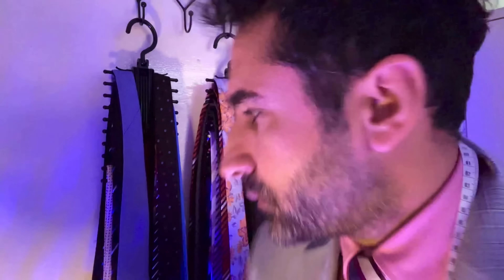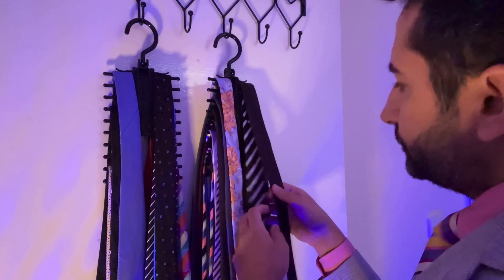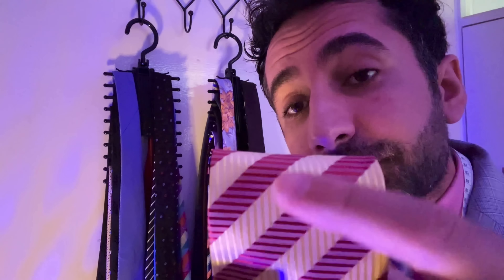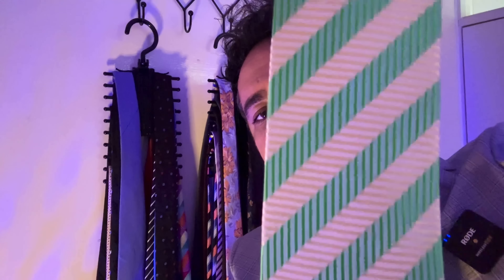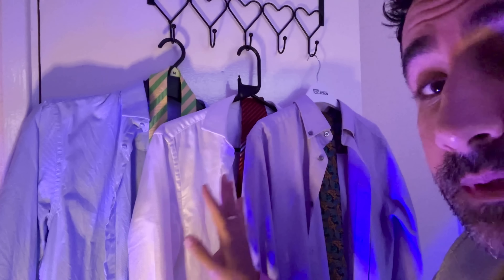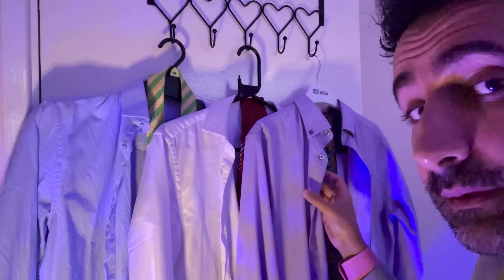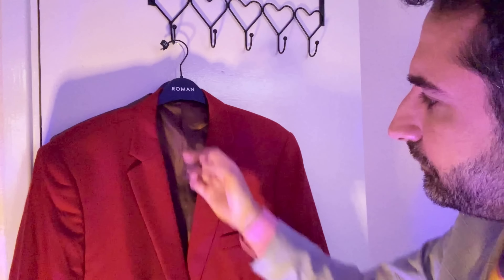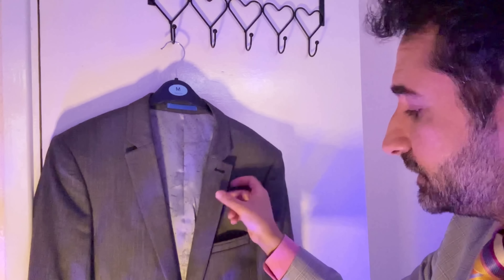ASMR: Shirt, Tie & Jacket? Suit you, Sir.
Allow me to be your personal fine clothing guru.
I have an eye for ties, a sharpness for shirts, and a prowess for bringing it all together.
You’ve come to the right place, sir.
Orghhhh, suit you.

Chapters
0:00 Ties
9:04 Shirts
14:13 Jackets
18:42 Measuring you
21:21 How to fit your tie